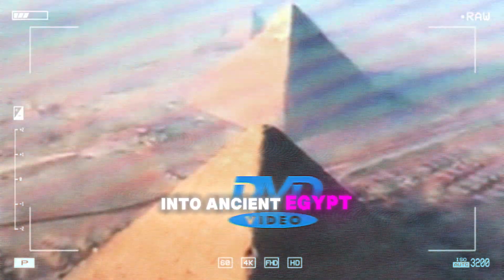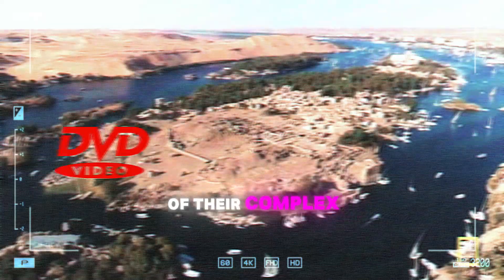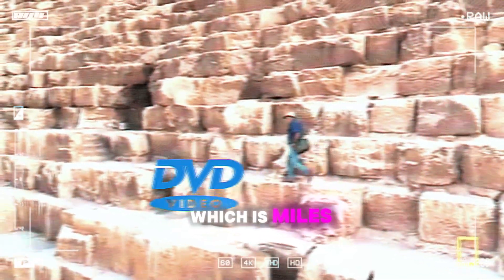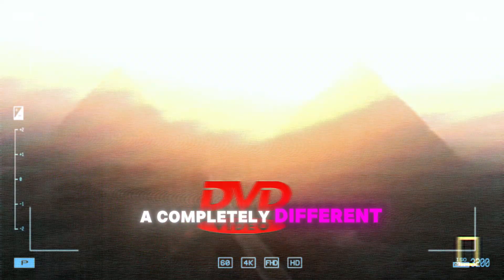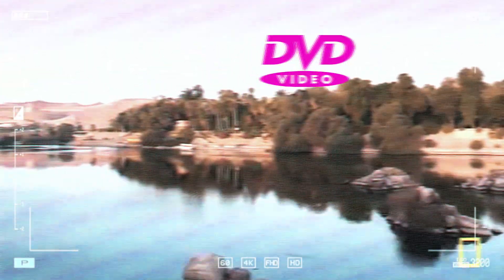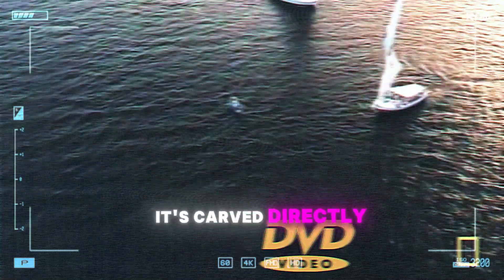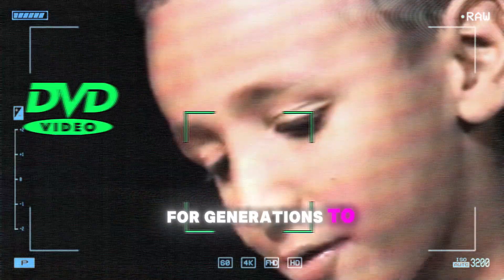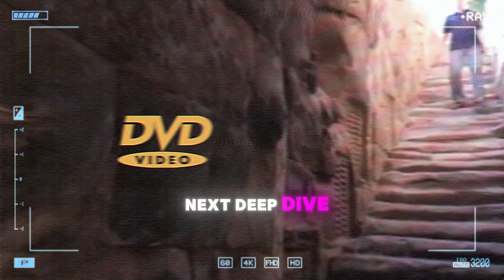Egypt's Ancient Empire Egypt From Above (Full Episode) The Nile River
Egypt From Above: A Briefing Document
This briefing document explores the main themes and key insights gleaned from excerpts of the documentary, "Egypt's Ancient Empire | Egypt From Above (Full Episode) The Nile River." It highlights the indelible impact of the Nile River on Egyptian civilization, the ingenuity of ancient Egyptians, the enduring legacy of the pharaohs, and the challenges of preserving this rich history in modern times.

The Nile: Lifeline of a Civilization

The documentary emphasizes the Nile River as the lifeblood of Egypt, enabling the rise and sustenance of one of the world's oldest civilizations. As the narrator states, "The Nile made ancient Egyptian civilization possible." It served not only as a vital transportation artery for moving materials like limestone for pyramid construction, but also as the source of fertile soil and sustenance for the population. This dependence continues to this day, with "96% of the population [living] on the 3% of cultivated land irrigated by the Nile."

The annual flooding of the Nile, fueled by monsoon rains in Ethiopia, was a crucial event for agriculture. The ancient Egyptians developed the nilometer to predict flood levels and ensure bountiful harvests. Archeologist Joanna Seagull explains, "The Nile represented a life source for ancient Egyptians... they got food and water, fertile soil, trade connections, they got everything from the Nile."

Engineering Marvels: Pyramids and Beyond

The documentary showcases the architectural prowess of the ancient Egyptians, particularly through the iconic pyramids of Giza. The sheer scale of these structures is awe-inspiring, with the Great Pyramid of Giza standing as "the tallest structure on Earth for 3 and a half thousand years." Archaeologist Mark Lehner, who has dedicated his life to studying the pyramids, notes, "From that very first sight of the Great Pyramid of kufu, the Giza Pyramids have basically been my life."

The documentary reveals that the construction of these massive tombs required an intricate infrastructure and a vast workforce. Evidence of this is found in the remains of a worker's village near the pyramids. Furthermore, the documentary highlights the ingenuity employed in transporting the millions of tons of stone required for construction. Mark Lehner suggests the ancient Egyptians "used the 7-meter rise annually of the Nile flood as a huge hydraulic lift to bring blocks as high as they could and as close as they could to the pyramid plateau."

The Pharaohs: Gods and Mortals

The pharaohs, who declared themselves gods, left an indelible mark on the Egyptian landscape. Their grand mortuary temples, particularly those on the West Bank of the Nile, illustrate their immense power and desire for eternal veneration. The Temple of Hatshepsut, built by one of Egypt's few female pharaohs, stands as a testament to their ambition. As the hot air balloon pilot Baha Ahmed observes, "This Temple is one of the most beautiful things to see from the balloon... from the balloon, it looks very beautiful."

The Ramesseum, the mortuary temple of Ramses II, is another testament to the grandeur of the pharaohs. The documentary highlights the colossal fallen statue of Ramses II within the temple complex, a reminder of his god-like status.

Enduring Traditions and Modern Challenges

The documentary portrays the resilience of traditional lifestyles in the face of modernity. The Nubian community, descendants of some of Egypt's earliest inhabitants, continues to rely on the Nile for sustenance. Fisherman Yousef explains, "The Nile means everything because it's where I fish, it makes life possible. The Nile is my whole life."

Similarly, the Bedouin people have adapted to the harsh conditions of the Sinai Desert for millennia. Kudra Id Morid, a Bedouin shepherdess, exemplifies this resilience, stating, "This desert teaches you to exercise... you must walk, be active, and stay healthy."

The documentary also acknowledges the challenges of preserving Egypt's rich history. The influx of tourists to sites like the Valley of the Kings poses a threat to the delicate paintings within the tombs. Conservator Lori Wong explains, "Visitors have dust on their clothing on their shoes and they come into the tomb and that dust can actually cement itself onto the painting making it very difficult to remove in a safe manner."